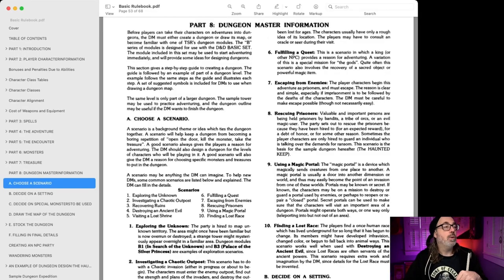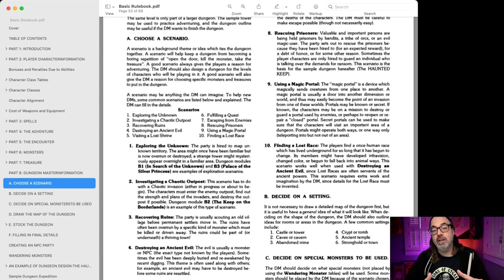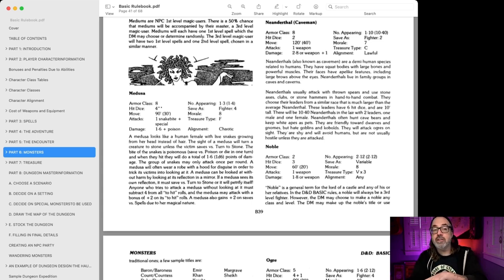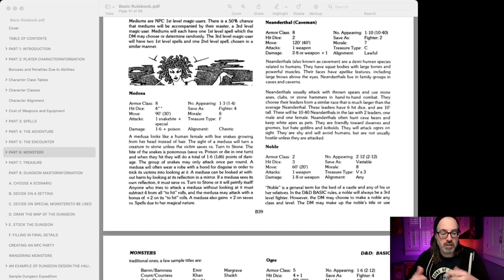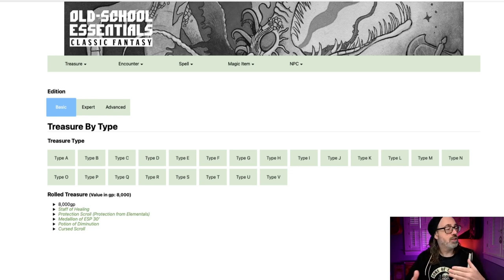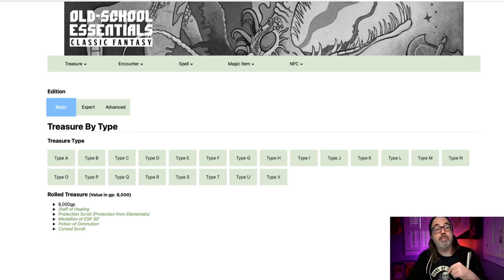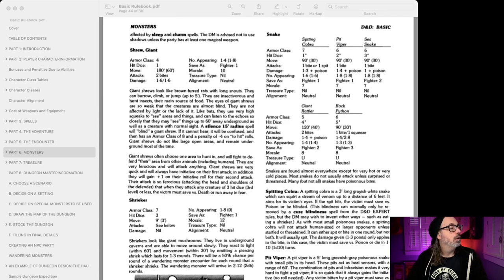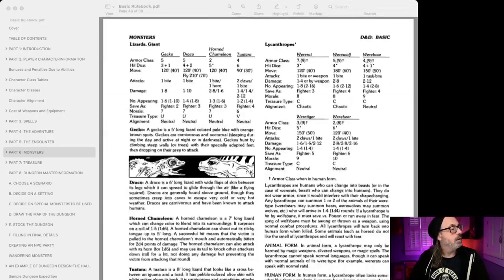D&D Adventure Design: Rescue from the cult of Medusa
D&D Adventure Design: The Rescue
In this video I use the process outlined in BX D&D (OSE) to create an adventure suitable for a 3rd level party in OSR systems. The group must rescue the crown prince from a terrible monster and the cult that surrounds them.

Welcome to Bandit's Keep